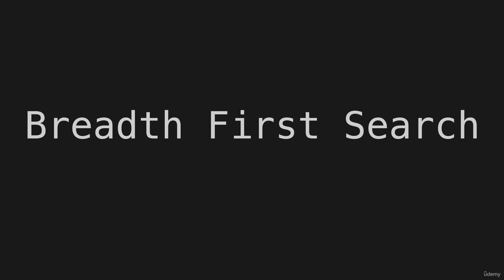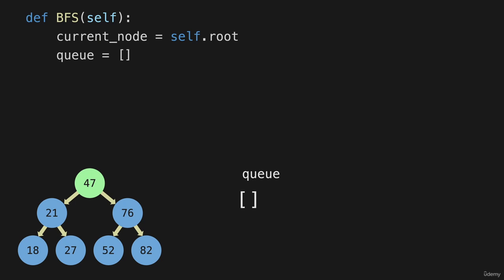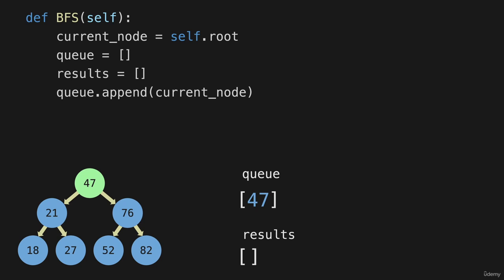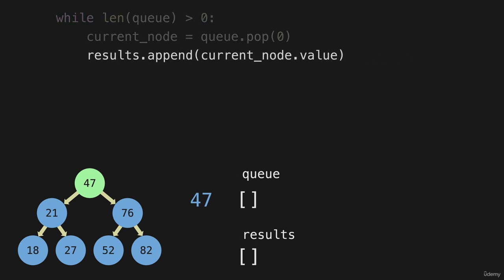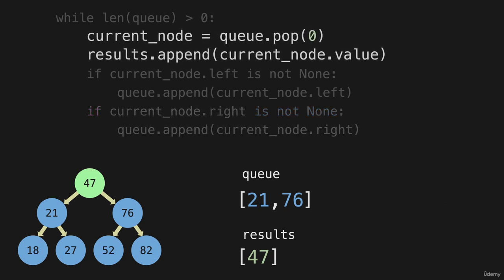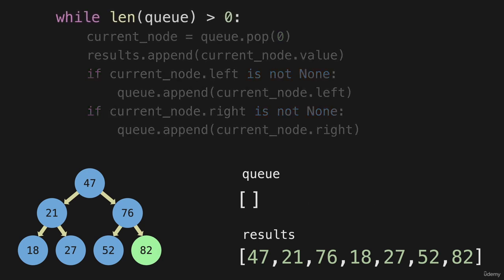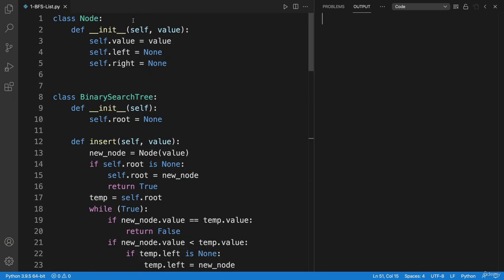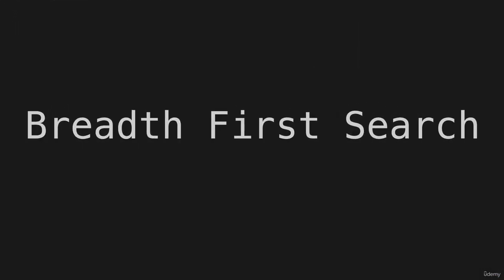102 BFS Code